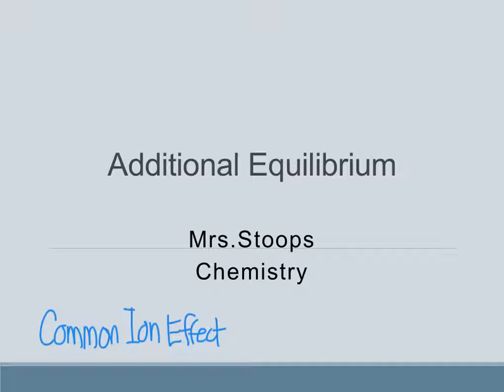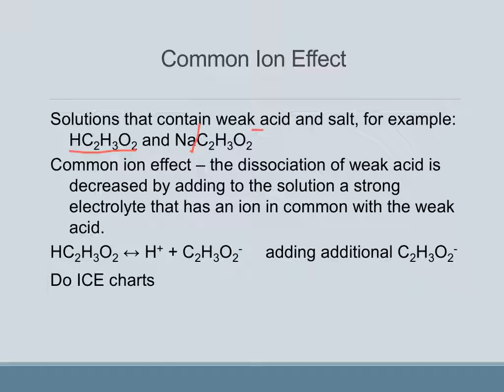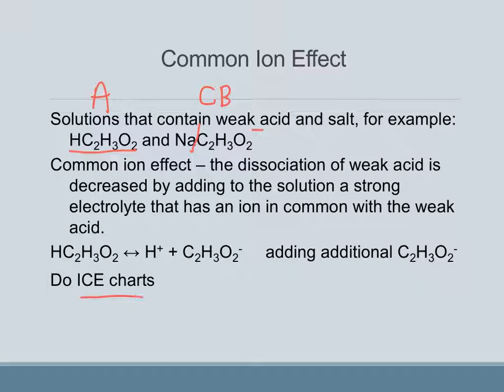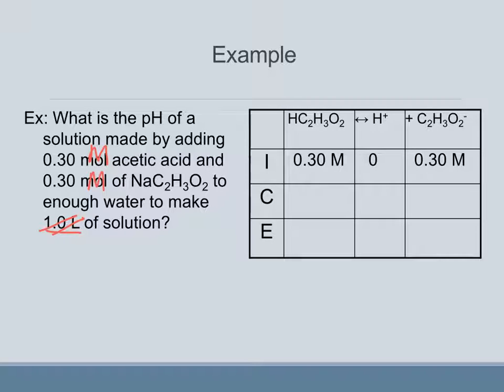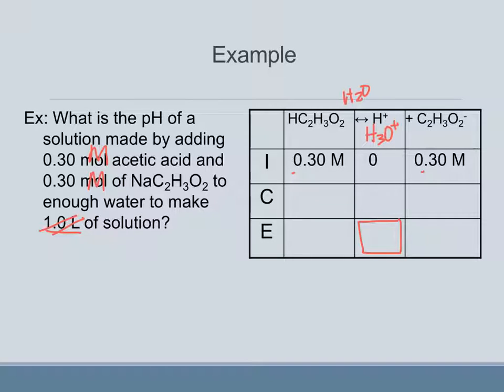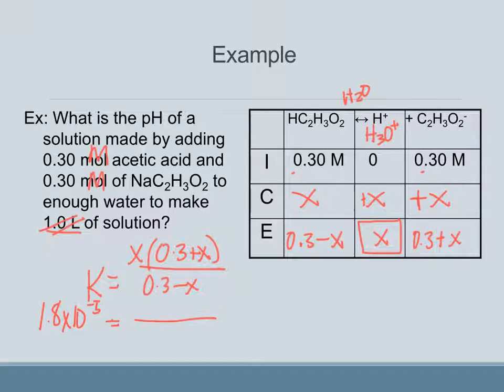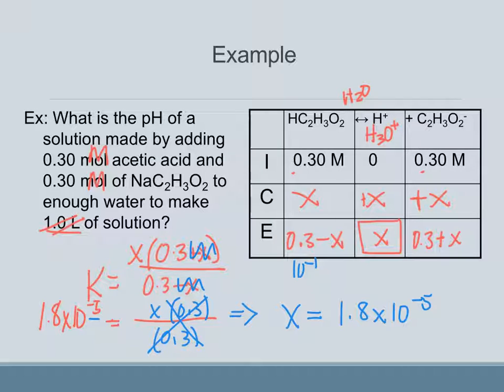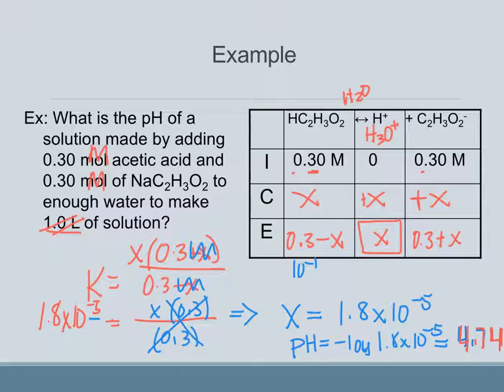AP.17 Common Ion Effect